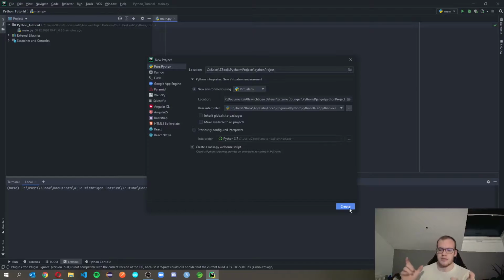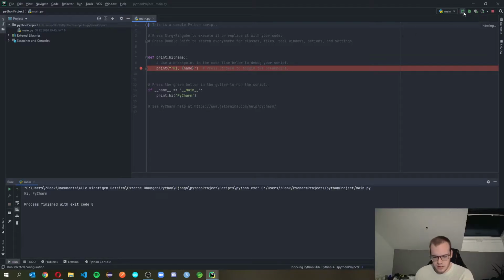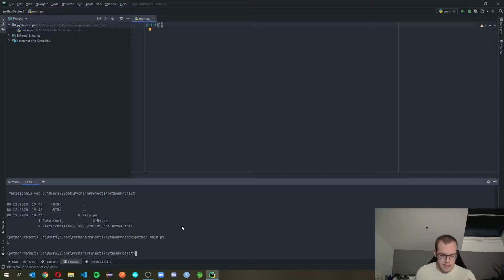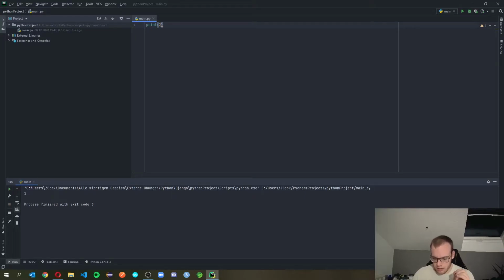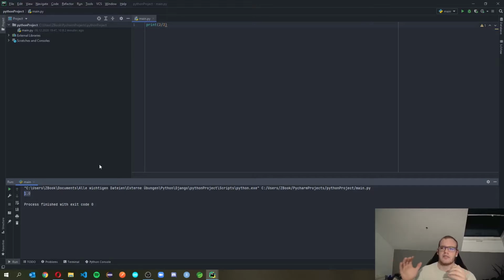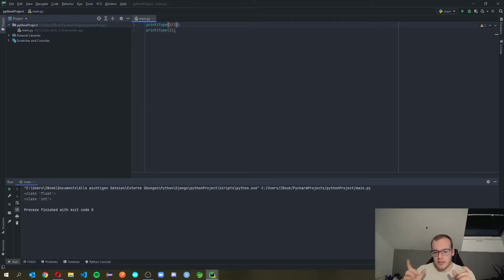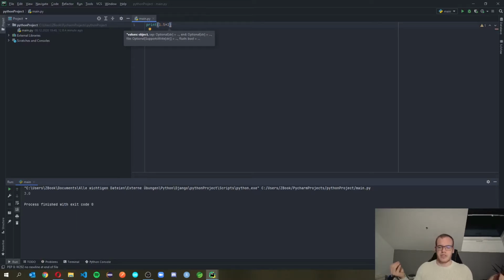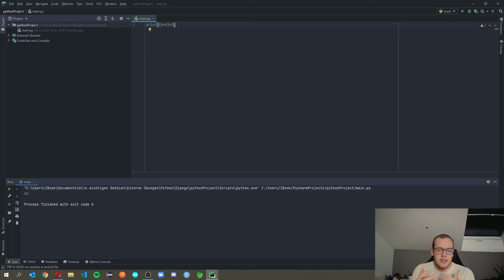Python Tutorial #3 First Programm and Numbers in Python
In the third Video of the Python Tutorial Series, you will write your first python program and execute it and you will learn how numbers are stored and work in general in python. Enjoy it:)